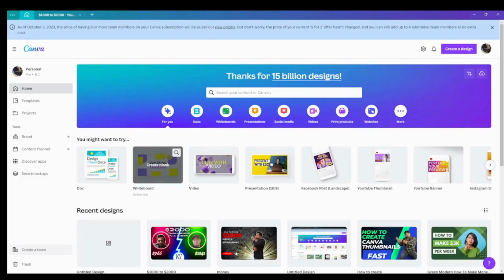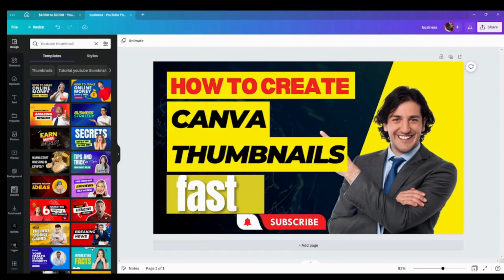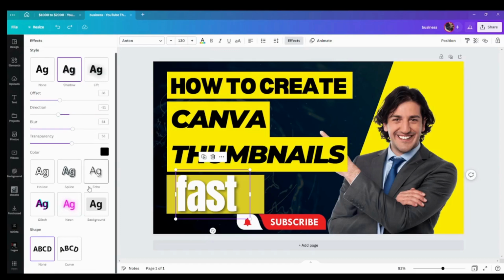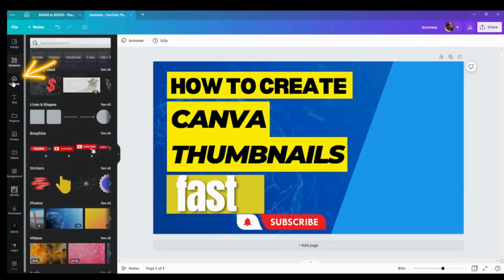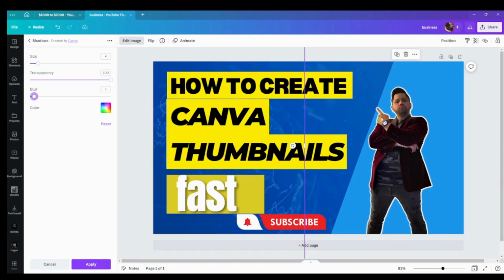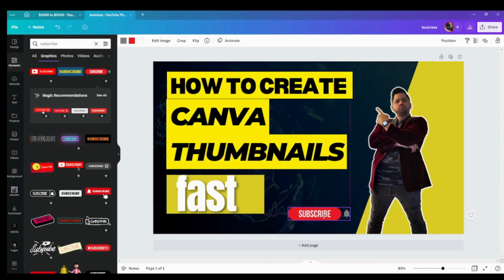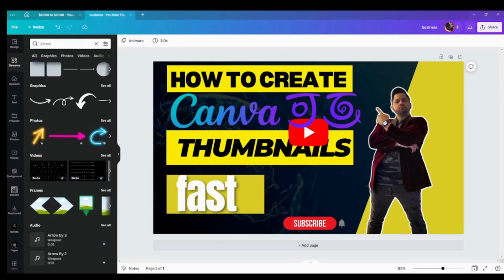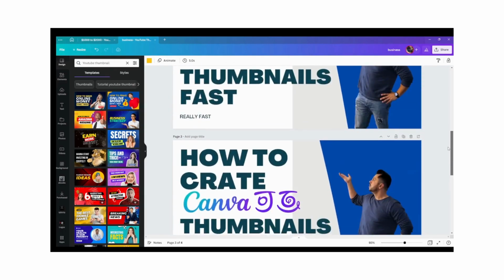Quick & Easy Thumbnail Design with Canva: A Step-by-Step Tutorial for YouTube Creators | 2023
Looking to create eye-catching YouTube thumbnails quickly and easily? Look no further than Canva, the user-friendly graphic design platform that makes designing a breeze!

In this video tutorial, we'll walk you through how to create stunning YouTube thumbnails using Canva's intuitive design tools. From choosing the perfect image to customizing text and adding visual effects, you'll learn all the tricks to create professional-looking thumbnails that grab viewers' attention.

Whether you're a seasoned YouTube creator or just starting out, this tutorial will help you streamline your thumbnail design process, so you can focus on creating more amazing content. So grab your laptop and follow along with us as we show you how to create thumbnails fast with Canva!

Canon 80d
Comica wireless mic
Camera lights
Gopro selfie stick
Switch pod
Galaxy fold 3
cable management
led floor lamp